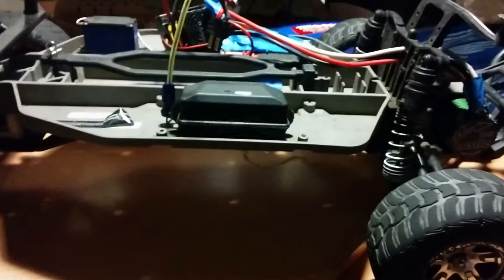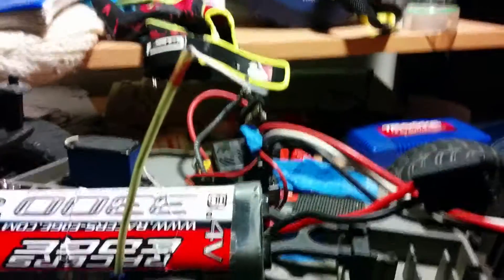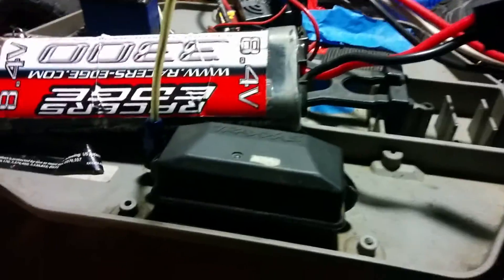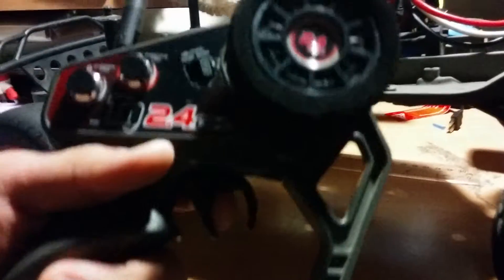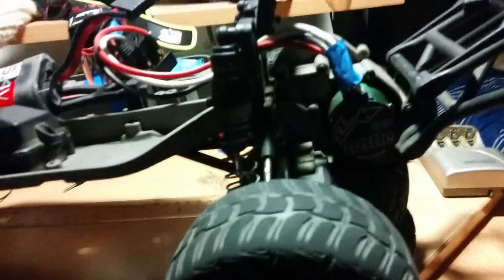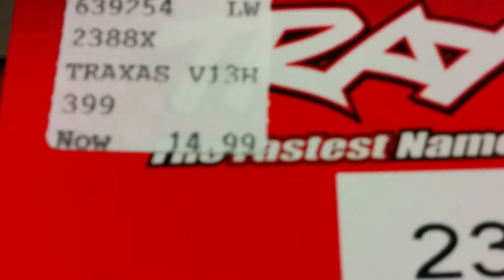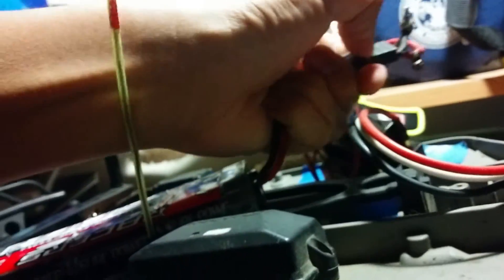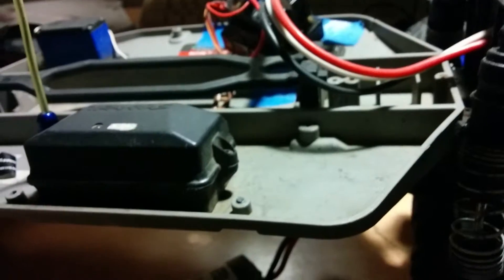Traxxas Slash 2WD Preparing for Repair